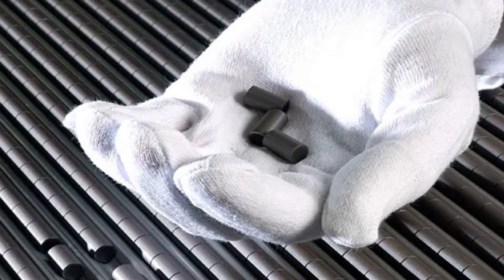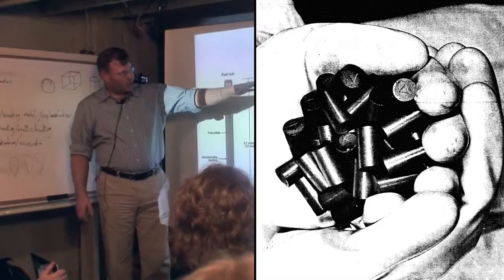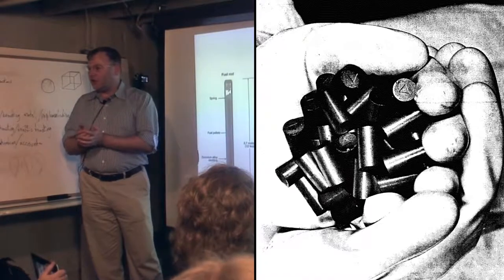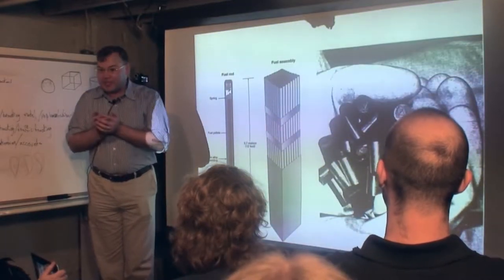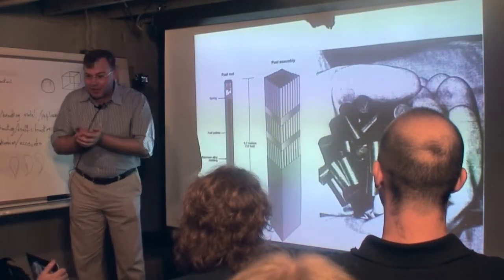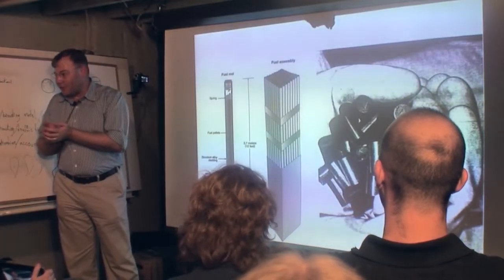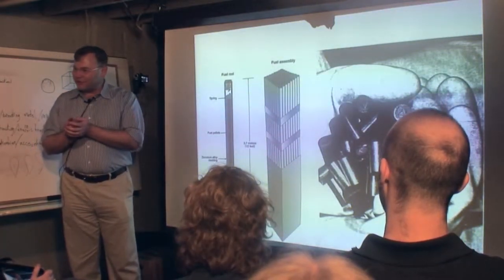3h47m54s00f NoMusic - Gloves Protect Uranium Fuel from Person's Sweat, Not Person from Fuel TR2016a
This is a handful of these uranium-oxide fuel pellets. You see in the picture, the guy's got gloves on. And so you think- He's got gloves on to protect him from the uranium oxide? But now that I've taught you about the true nature of radioactivity, you might go- I dunno Kirk I'm not so sure that stuff's so dangerous after all... And you would be correct! He's not protecting himself from the uranium- He's protecting the uranium from himself. That stuff has to stay super pure and super clean, and you don't want to get any of your oils, or grease, or sweat on nuclear fuel that's going to go inside a fuel rods, so, that's what the gloves are for. -Kirk Sorensen